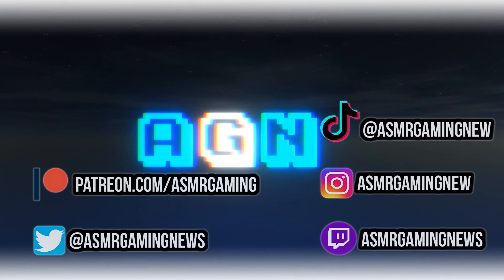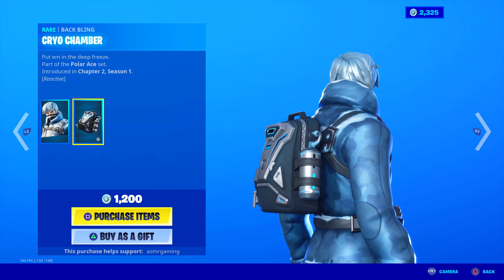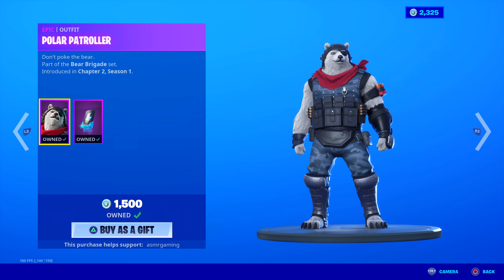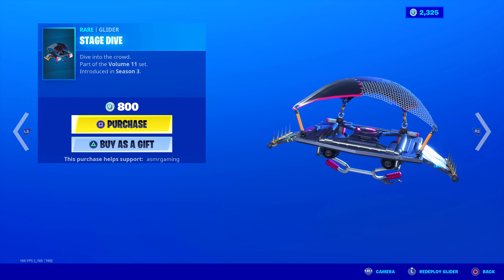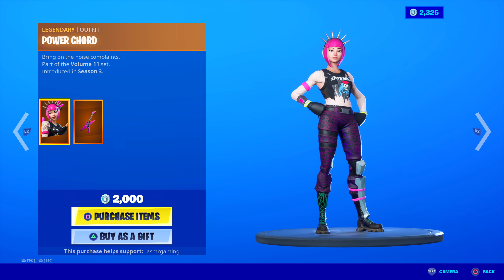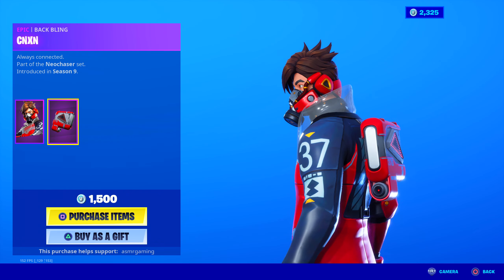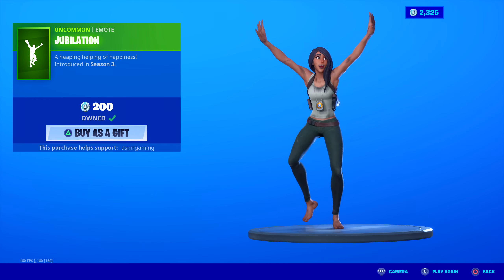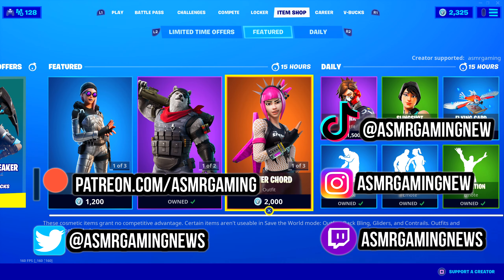ASMR | Fortnite Power Chord Skin Is Back! Daily Item Shop 🎮🎧 Relaxing Whispering 😴💤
Fortnite Item Shop showcase right now today on February 4th or 2/4/20 Today on the item shop Power Chord skin is back!

Nintendo Switch Friend Code: 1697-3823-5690

*PC Specs*

➡️️ CPU: AMD RYZEN 7 2700X 8-Core 3.7 GHz (4.3 GHz Turbo) Socket AM4
➡️️ GPU: 8GB MSI GeForce RTX 2070 GDDR6 PCI-E DP/HDMI
➡️️ Ram Memory: 32GB (16GBx2) G.Skill Ripjaws DDR4 3200Mhz Memory
➡️️ Cooling: AMD Wraith Spire Heatsink and Fan
➡️️ Optical Drive: 12X LG Blu-ray Player / 16X DVD+/-RW DVD Burner SATA
➡️️ OS: Microsoft Windows 10 Home 64bit
➡️️ PSU: 750watt EVGA SuperNOVA G3 Modular 80 PLUS GOLD CERTIFIED
➡️️ Networking: Onboard 1Gbit LAN
➡️️ Sound Card: Onboard HD 7.1 Sound